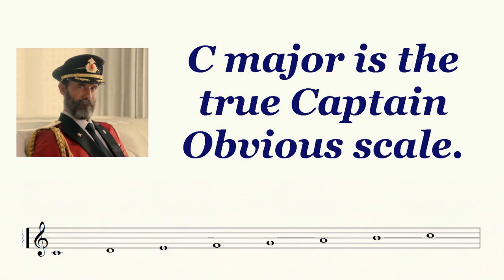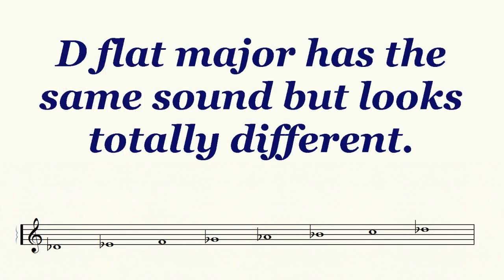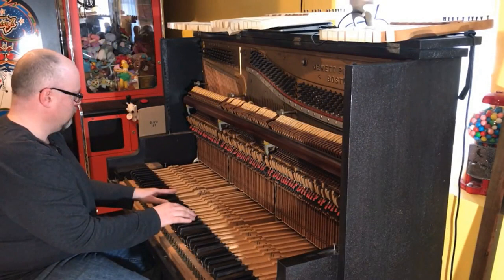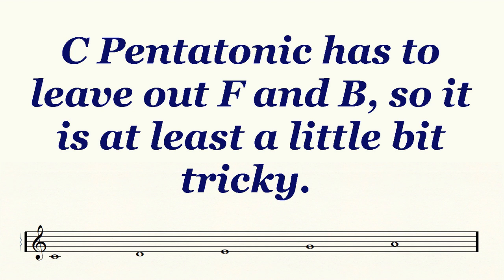Keyboard Blindness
"Keyboard blindness"is a term that I use all the time when I'm teaching. It's something I've never heard from another teacher or even from another musician. It has to do with the unequal distribution of the black and white keys on the piano. This distribution makes playing on all white keys extremely easy. It means that when we play something on all white keys, we are in the key signature of C major, A natural minor or one of the other five modes.  In this case we are playing only on white keys.  But the moment we attempt to play the same thing that we just played with all white keys, in other key signatures that use more black keys it is much more difficult to duplicate what we just played. This means in general that the more black keys we are using, the more difficult it is to play.